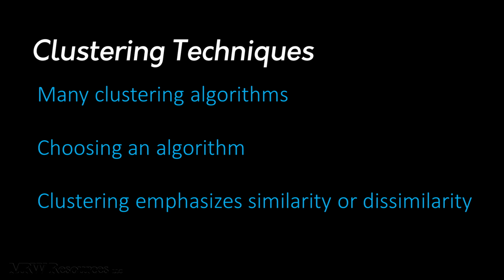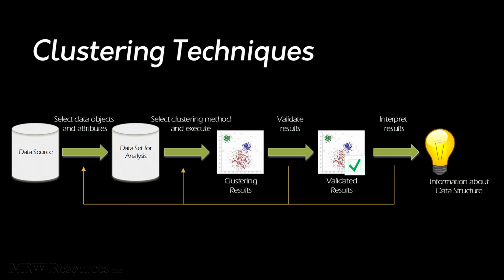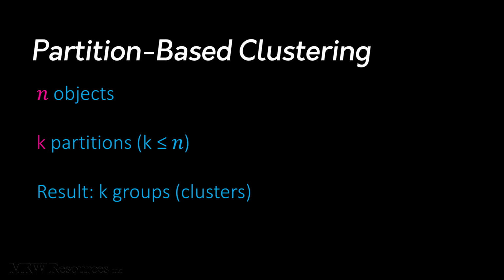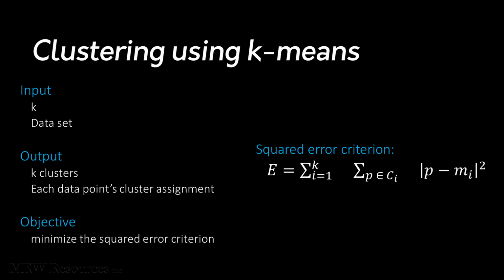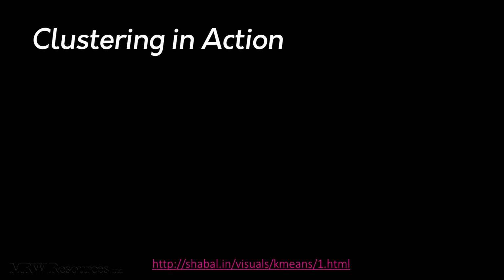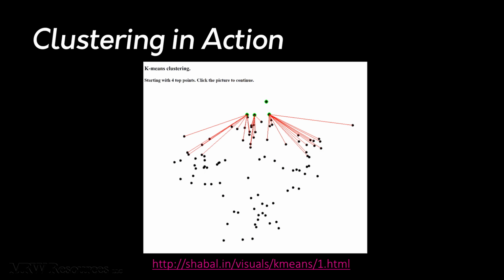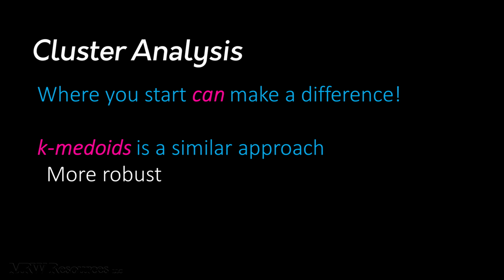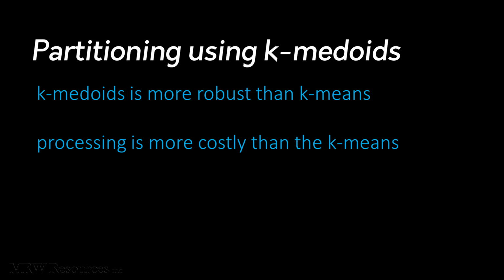Centroid-based Clustering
A brief overview of centroid-based clustering, including k-means and k-medoids.